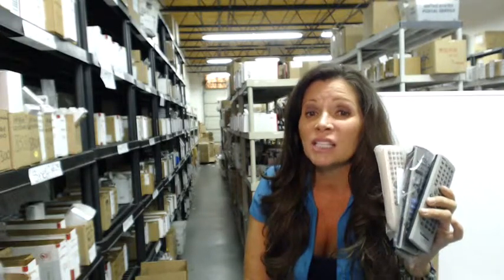Panasonic TV DVD Combo Remote Control - $5 Off!!! - ElectronicAdventure.com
Special $5 Promotion Value! See video for more details.

We have all sorts of remotes; visit us to see which ones we have

New  Panasonic TV DVD Combo Remote Control. One shipping charge no matter how many remotes you order. Orders are normally shipped USPS the same or next business day they are ordered. We have a 100% money back, no questions asked, no hassle, 30-day return policy. We also pride ourselves on outstanding customer service. All of our remote controls are BRAND NEW. Beware; many of our competitors sell used or refurbished remotes.

For additional product information or to order via phone, dial 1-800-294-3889.